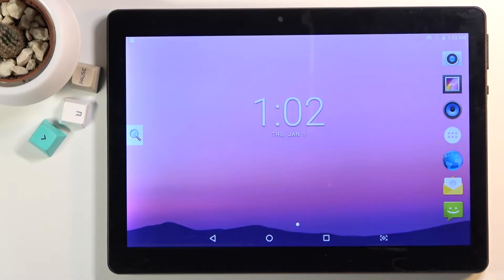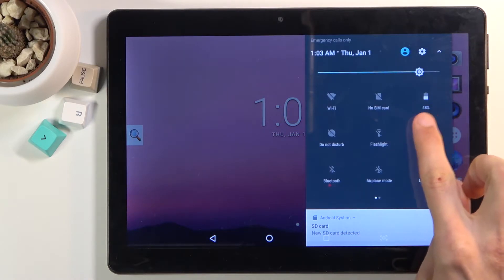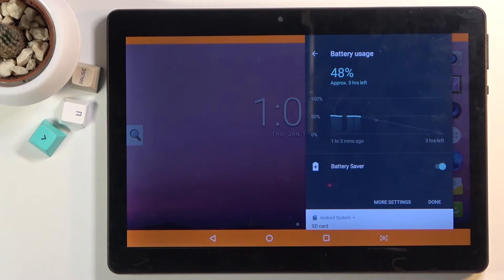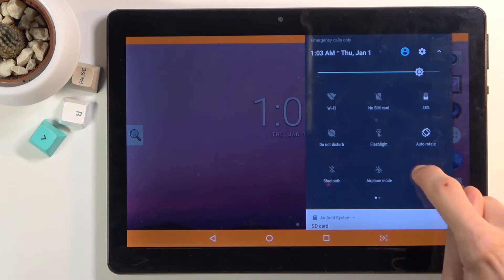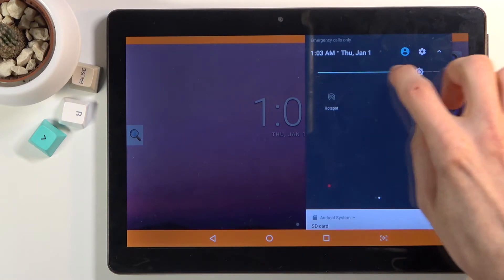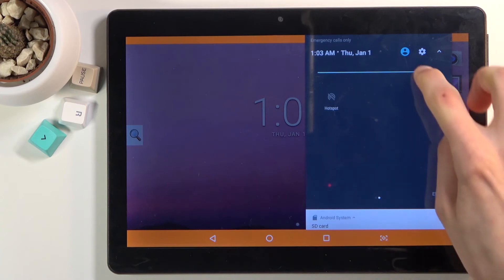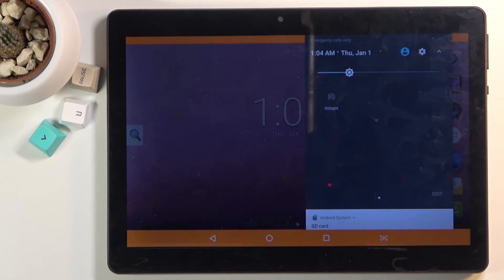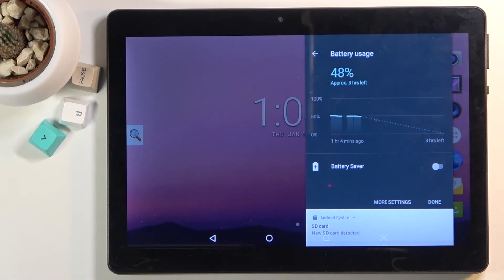How to Turn On / Off Power Saving Mode in MEDIATEK KT107 – Save More Battery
Hi there! Have you ever been wondering how you can use Power Saving Mode on your MEDIATEK KT107? In today's video we're going to show you how you can easily switch power saving mode on your MEDIATEK KT107 just in a couple of simple steps. This video might be useful in case if you ran out of battery too fast and now worry about your MEDIATEK KT107 shutting down, so in a case like that power saving mode could save your life. So if you wish to learn how you can use power saving mode on your MEDIATEK KT107, all you need to do is just watch this short video to the end, follow the instructions described by our specialist and try to perform this operation yourself on your MEDIATEK KT107.

How to use battery saver in MEDIATEK KT107? How to enable battery saver in MEDIATEK KT107? How to extend battery life in MEDIATEK KT107? How to use power saver in MEDIATEK KT107? How to save battery in MEDIATEK KT107?